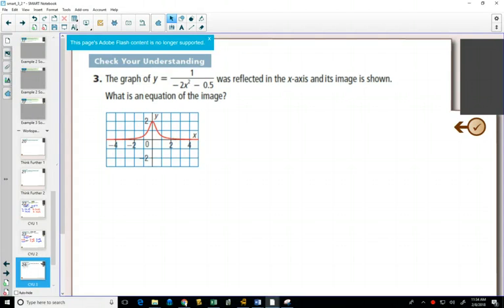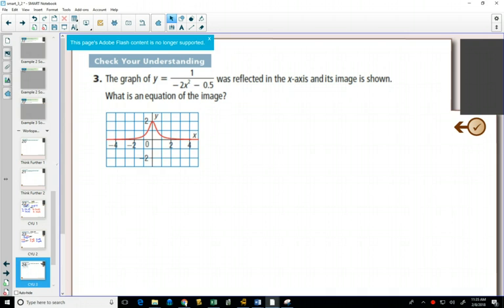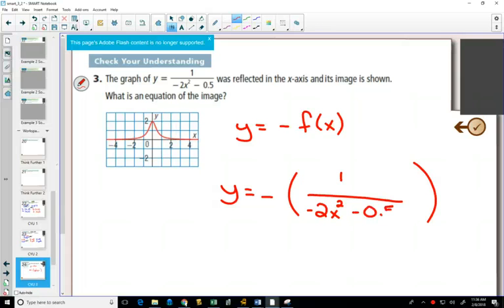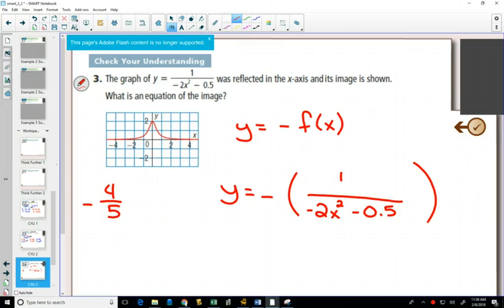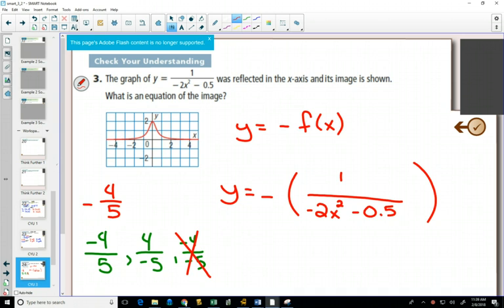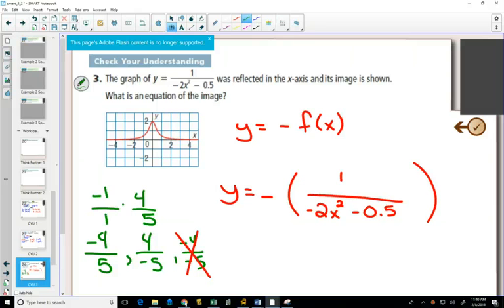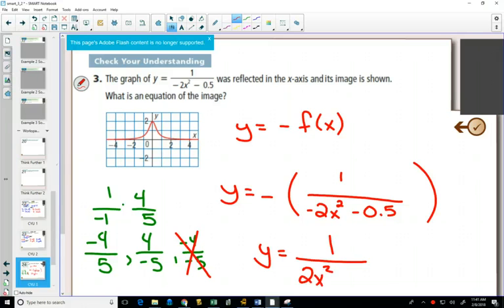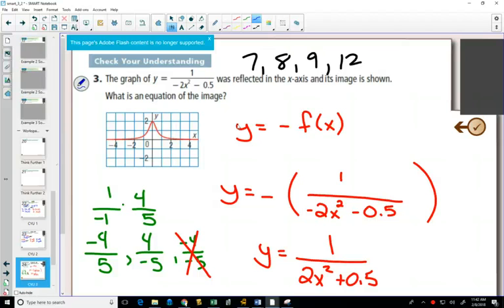40SP3 3 2 Example 3